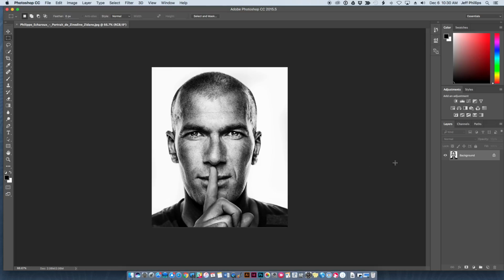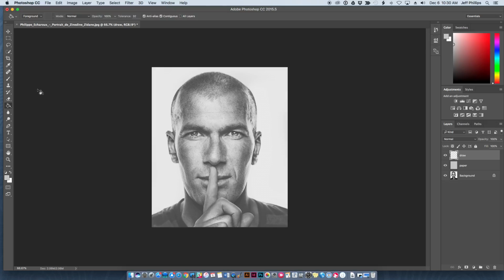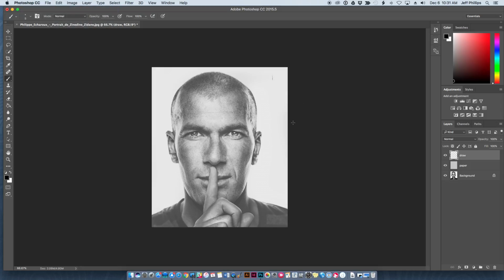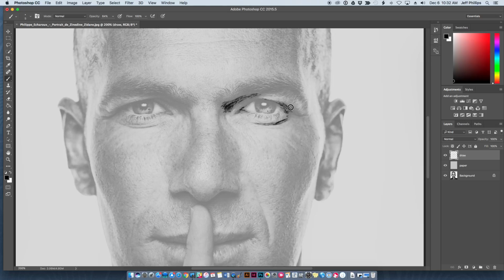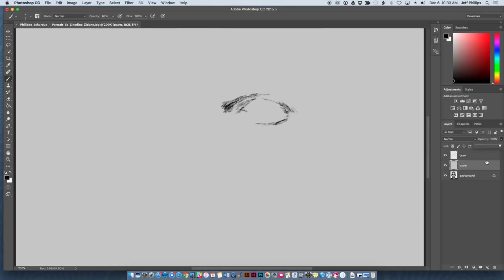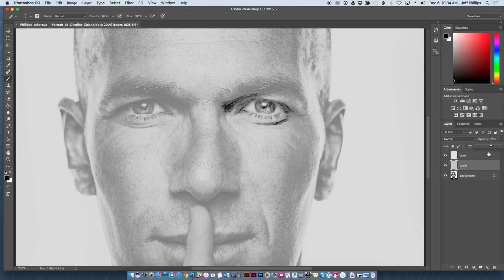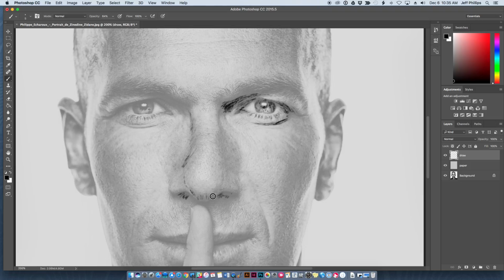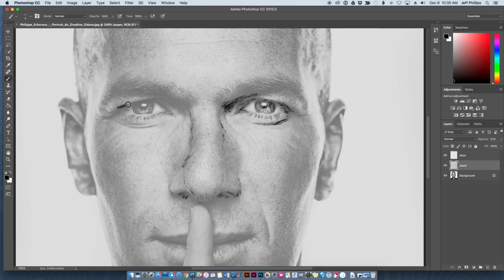Face Drawing Video